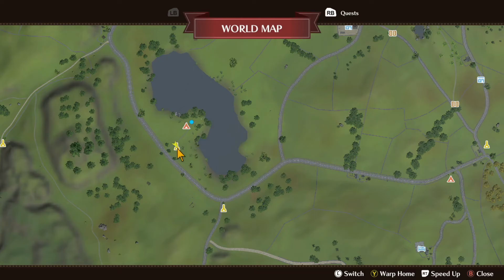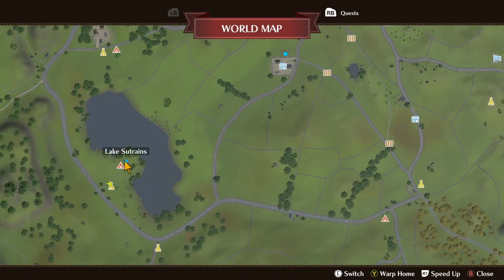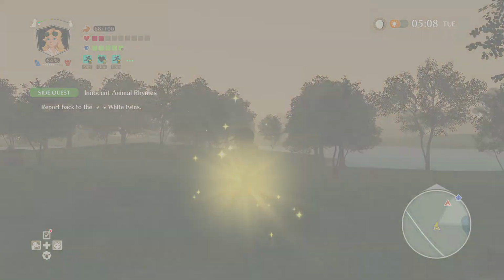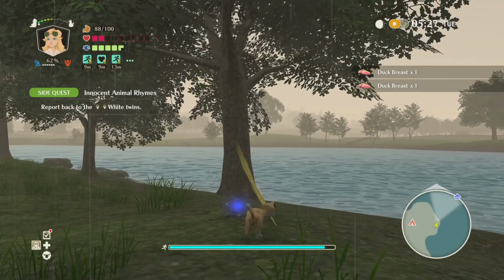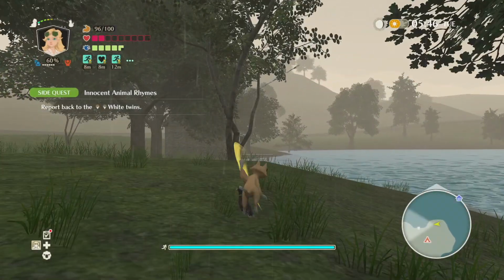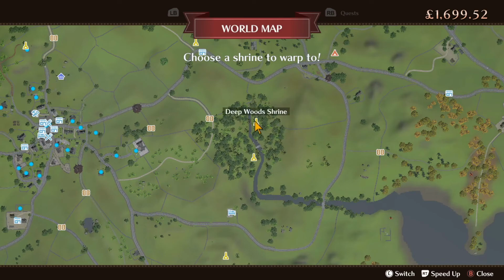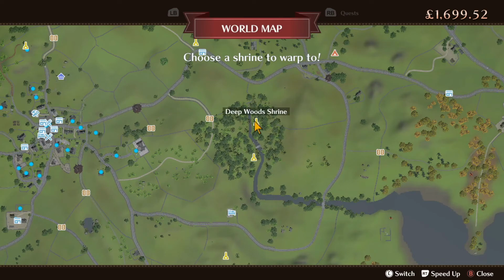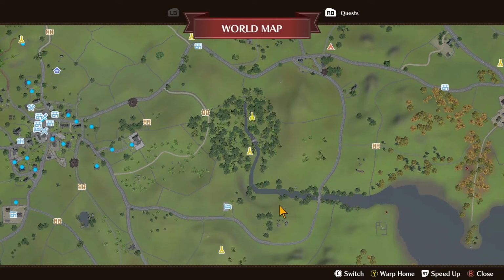The Good Life: Duck and Mallard Grinding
Hello there, ladies and gents.  This is a grinding video showing the easiest locations to grind Ducks and Mallards without having to traverse too far from the Shrines. There are other locations for them, but I found this to be the easiest to repeat every few days.

My Channel will have a plethora of The Good Life content, so be sure to check it out!

Xbox GamerTag: Bonkekook
Switch Account: Bonke Kong
PSN Profile: Bonkekook